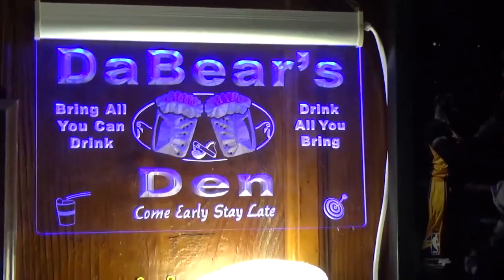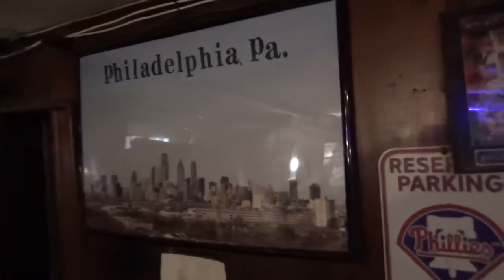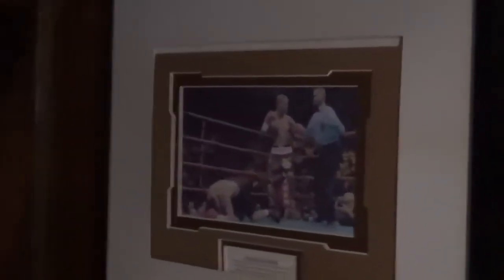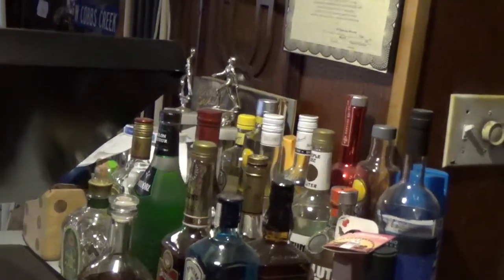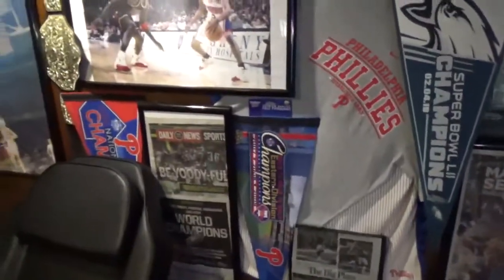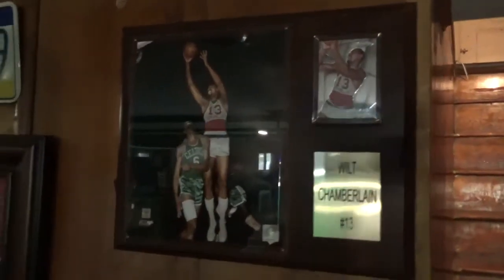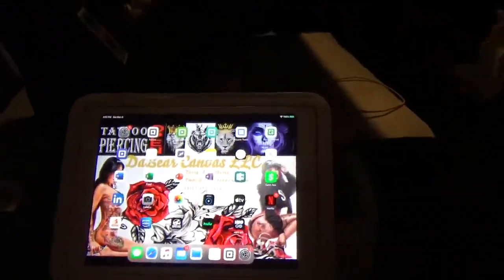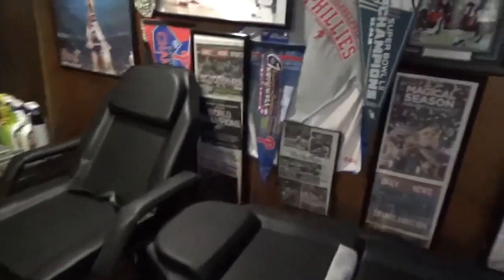DaBear Facts Podcast Tattoo Studio Tour Man Cave...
Highlighting Studio Equipment & Tour of Man Cave Pt. 2